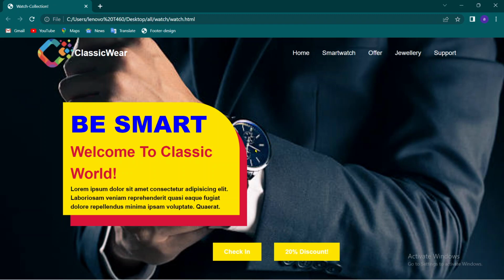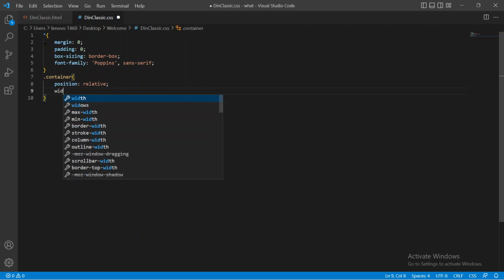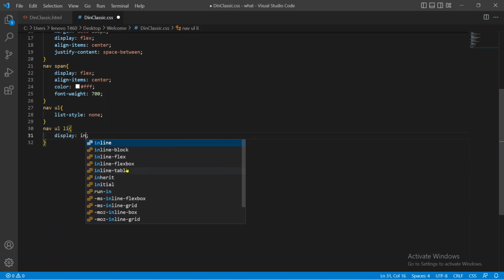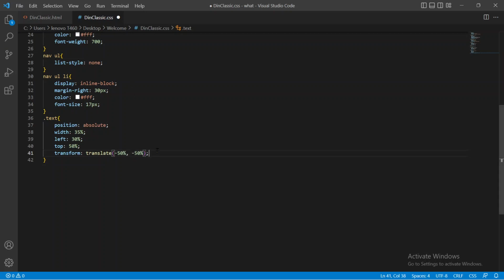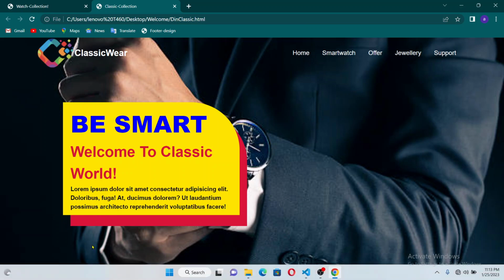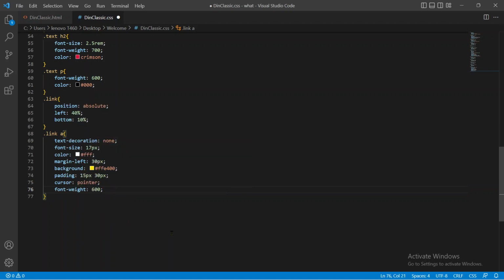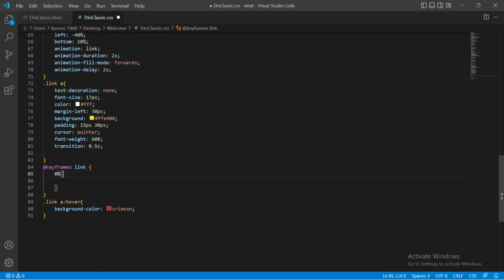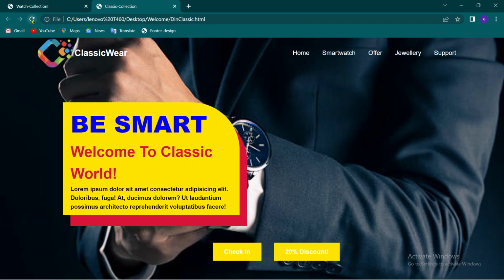How To Make Animated Website Using HTML And CSS | Modern Website Header Design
In this tutorial, you will learn how to create an animated website header using HTML and CSS. This modern design is perfect for anyone looking to add a touch of creativity and animation to their website. By the end of this video, you will have a deeper understanding of how to use HTML and CSS to create engaging and dynamic website headers that will grab the attention of your visitors. Whether you're an experienced web developer or just starting out, you'll appreciate the step-by-step approach we'll take in this tutorial. So don't wait, get your computer ready and let's dive into the exciting world of animated website design!